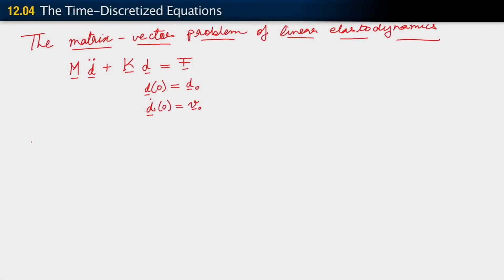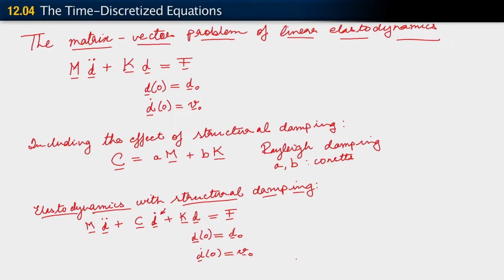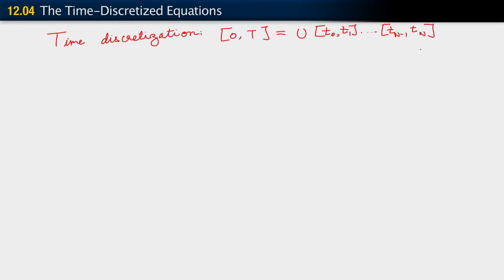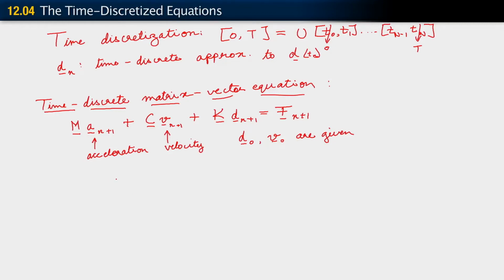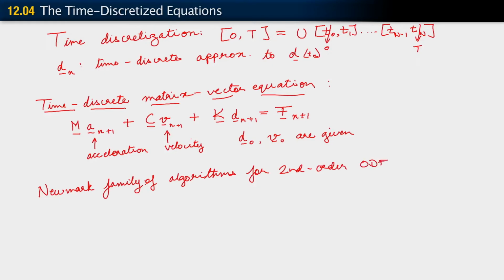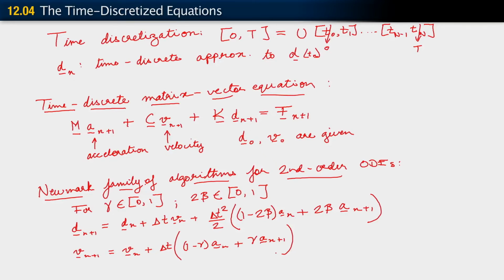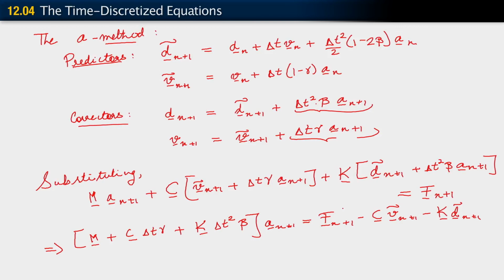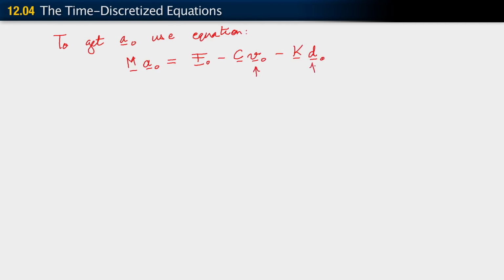The Time-Discretized Equations — Lesson 3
In this lesson, the focus is on understanding time-discretization and the method of solving the matrix forms discussed. The matrix-vector problem of linear elastodynamics is written with the effect of structural damping (or Rayleigh damping) included. We write the time-discrete matrix-vector equation and use the Newmark family of algorithms to solve such equations. The Newmark algorithm is explained for second-order ODEs. The A-method, correctors, and predictors are discussed. This is the standard solution approach for such problems.